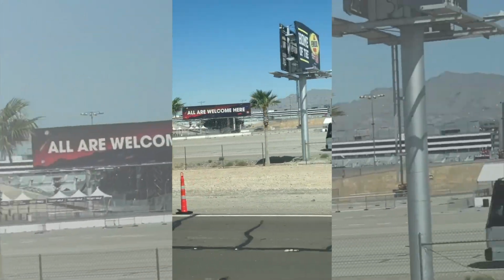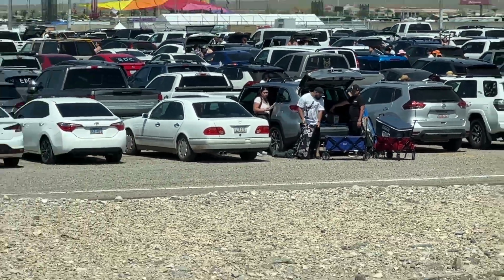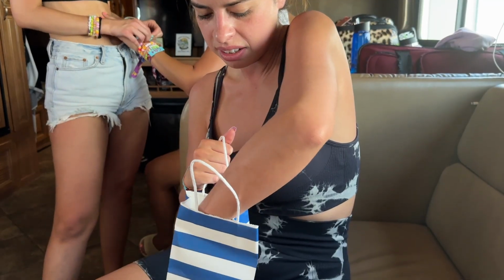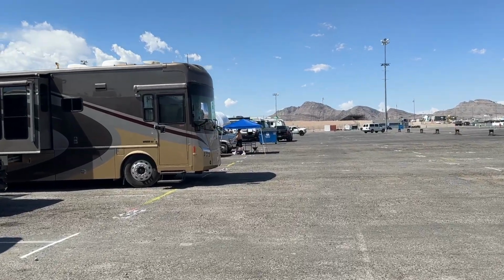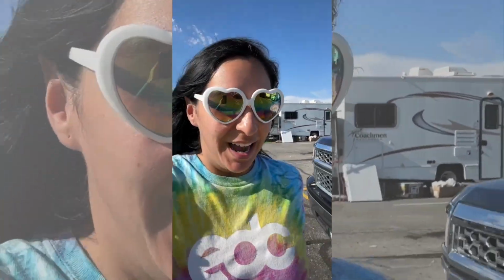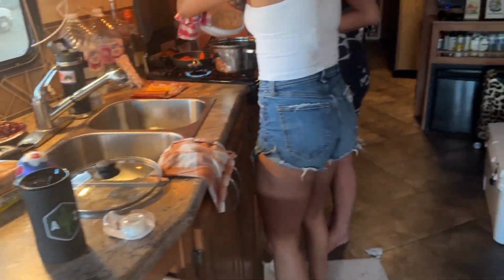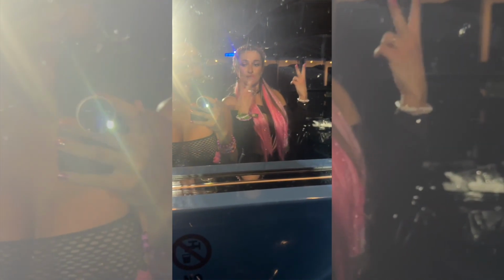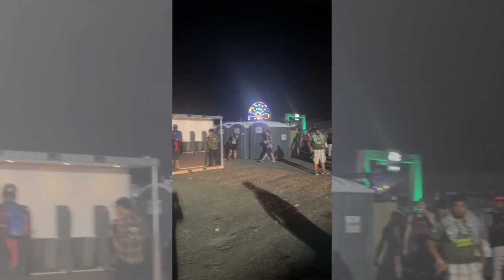EDC DAY 0 | RV check in & camp pre party!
EDC Day 0!! I check into Camp EDC for the VERY FIRST TIME! I go through the RV check in process, give an RV tour, show you a little around camp as I meet up with friends and then officially kick off EDC weekend at the camp pre party! DOM DOLLA IS THE MAIN ACT!

Time stamps!
00:00 Intro
00:17 RV check in
02:09 RV setup
04:08 RV tour
04:56 Exploring & meetups
8:54 Camp pre party!!
10:58 Dom Dolla